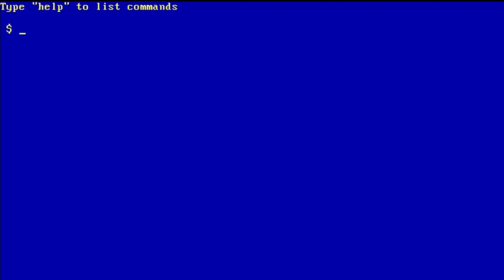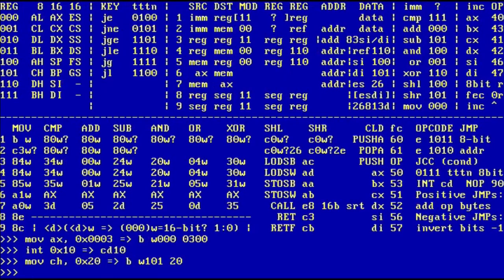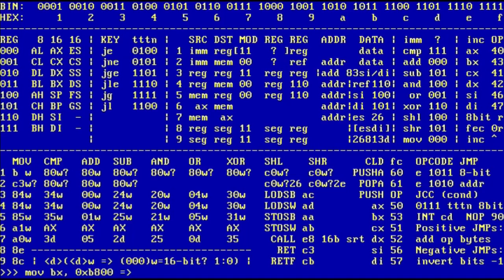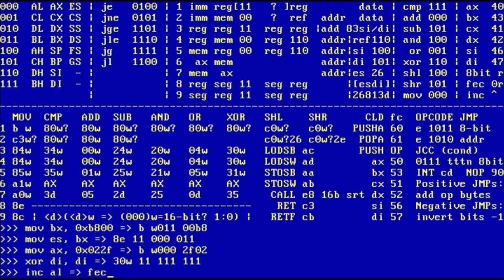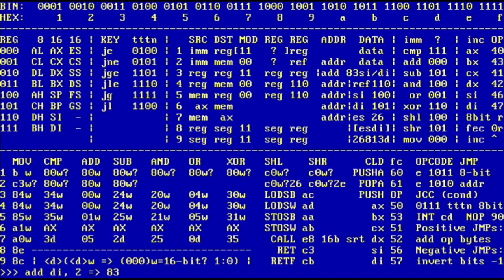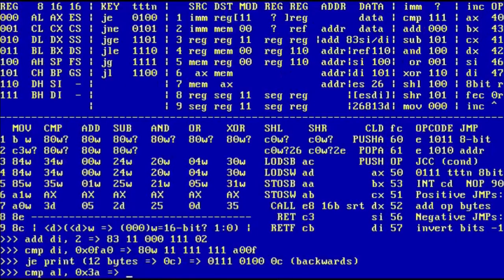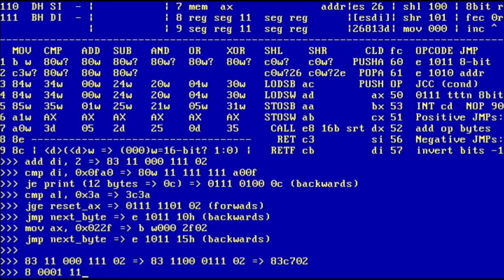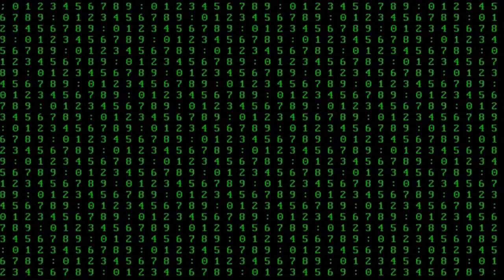Matrix screensaver | Rain code - live coding in x86 machine codes under my own OS | Hand assembling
A bootable 44 bytes of the matrix screensaver I've developed in x86 machine codes.